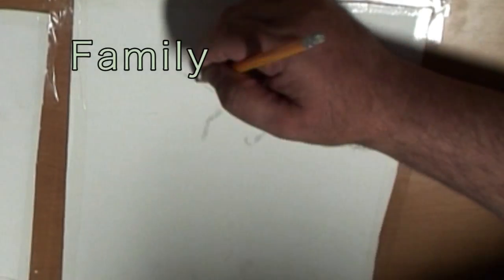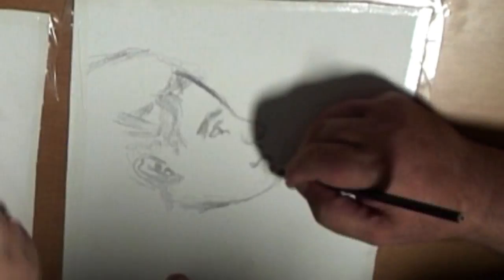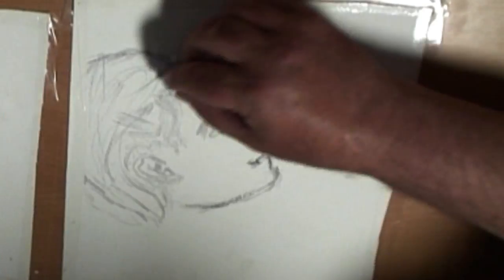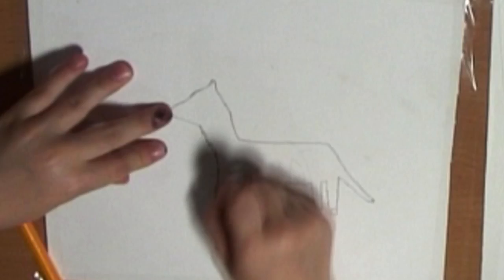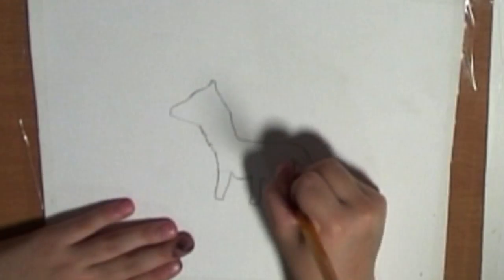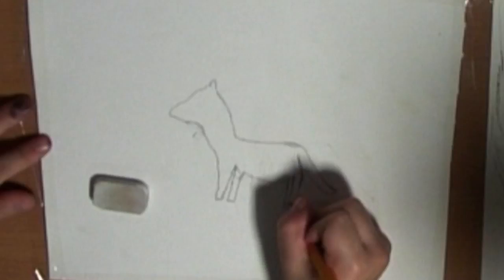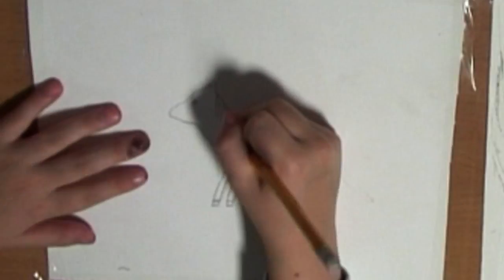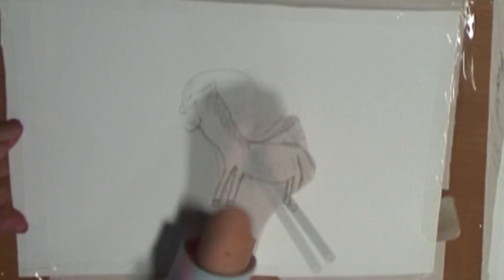Blakelaw Family Portraits taster 2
This is a short taster sequence for my "Family Portraits" films being produced this year and into 2017 as part of my Artist in Residence program in Newcastle-Upon-Tyne.

I have been selected by Newcastle-Upon-Tyne council to be one of their Artists in Residence for 2016/17 working in the Blakelaw area of the city to produce Family Portraits.

The project is aimed at showing the universality of the family, documenting the ordinary and extraordinary to show how families today see each other from within and how we as observers can understand how we fit as a greater familial society.

I will be using a mixture of mediums - Animation, Video, Painting, Drawing, Time-lapse, Photography and Sound.